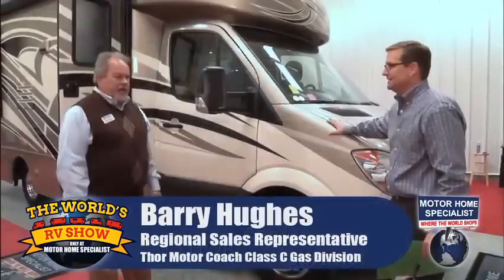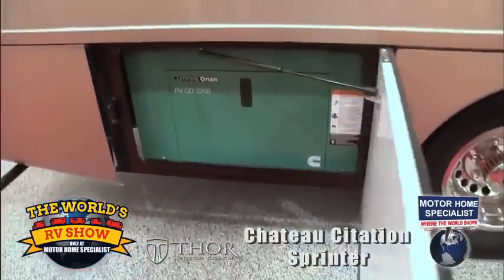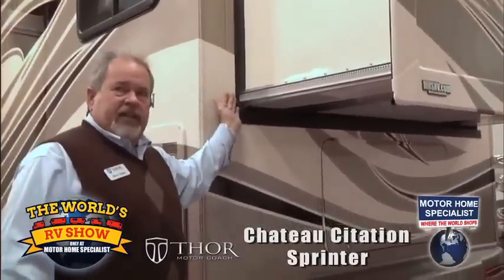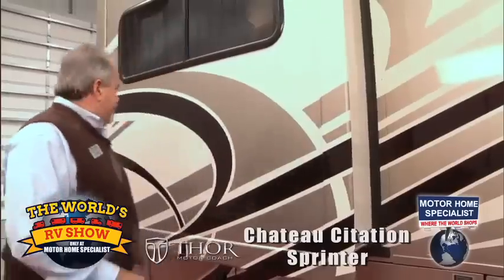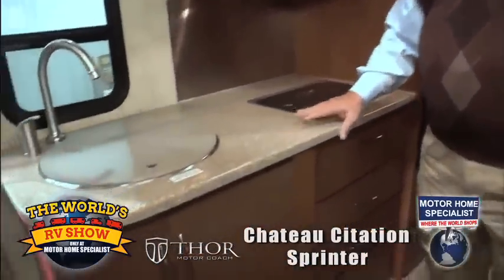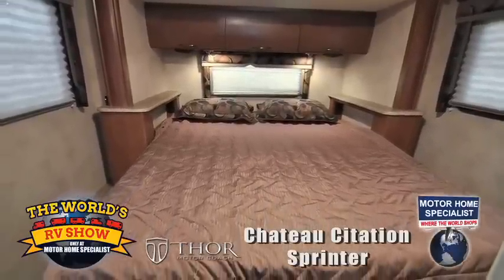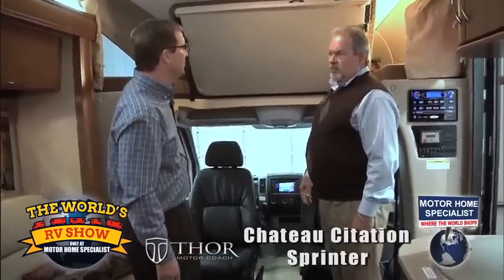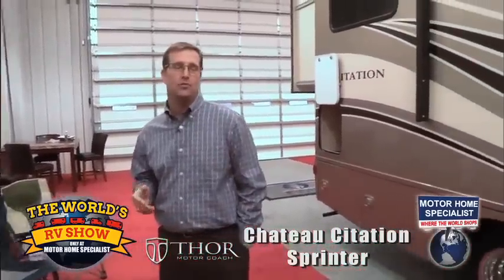RV Reviews| New Mercedes Benz Sprinter Motorhomes by Thor (Best Diesel Class B Plus RV)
New Mercedes Benz Sprinter Motorhomes (Diesel Class B Plus Motorhomes / Class C Diesel Motorhomes) From Thor Motorcoach.

Video Review of these Class B+ RVs with Diesel Engines on the Mercedes Benz Sprinter RV Chassis offering the best in class luxury. I love these smaller Fuel Efficient Motorhomes and the new 24SR motorhomes have an awesome rear sliding room where the RVs queen bed flips out and you can walk around on all sides!.

The Sprinter Motorhomes bathroom is also very cool, creat use of a small motorhomes space.